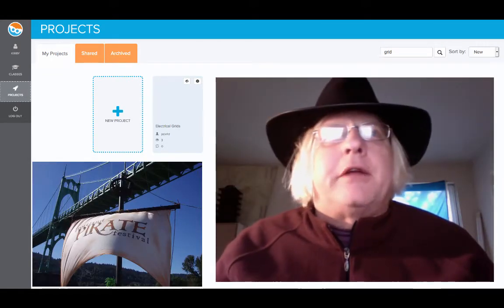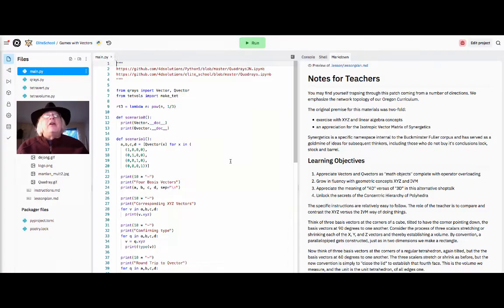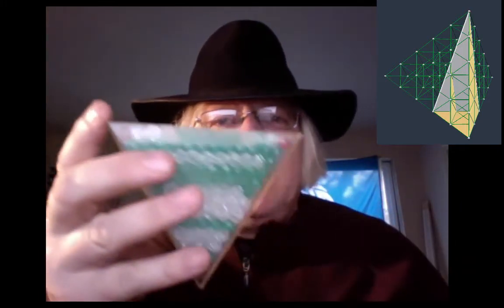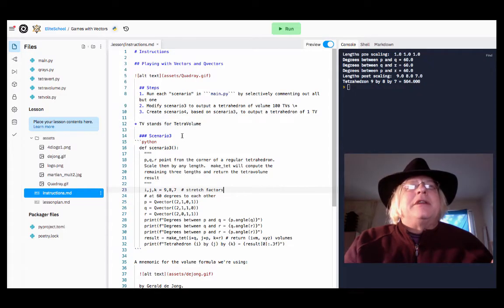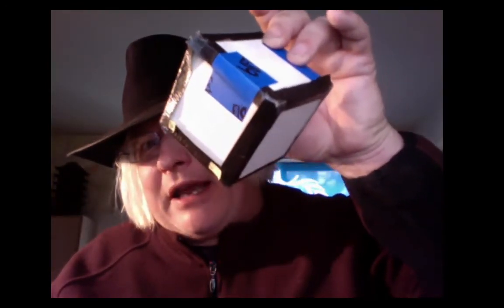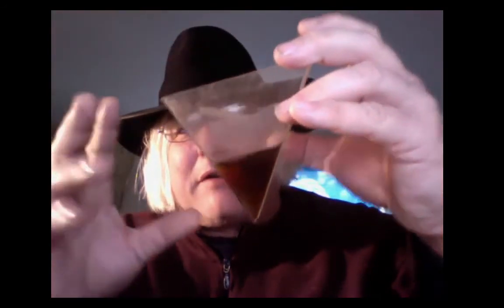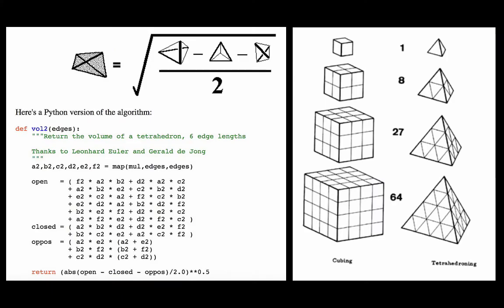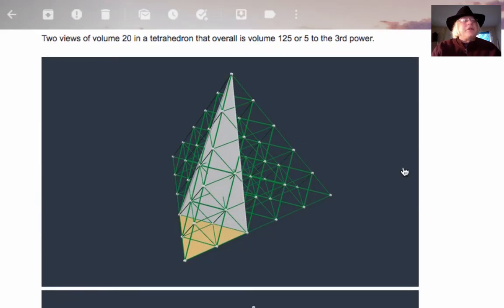Martian Math in Cascadia: the Silicon Forest Redesigns High School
School of Tomorrow, Oregon Curriculum Network, 4D Solutions

Erratum:
Wayne Roberts (not Phillips):
See:  areas of a new class of triangle, the eutrigon in etu